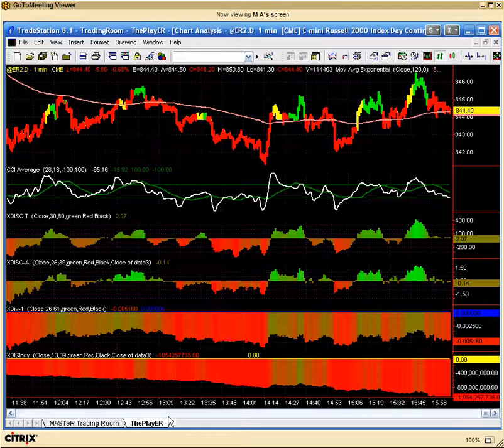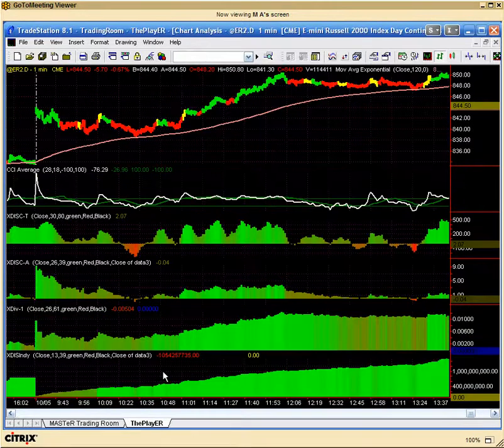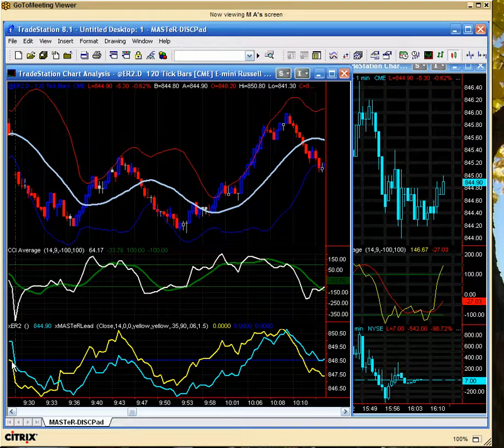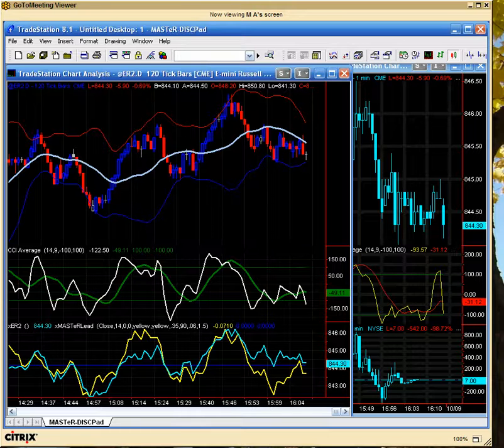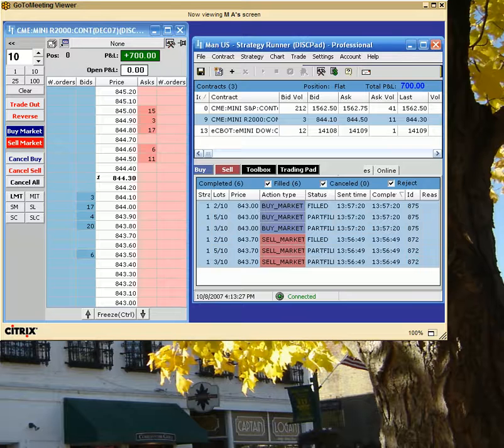10/08/07 Today's FREE Market Video!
10/08/07 Today's FREE Market Video!